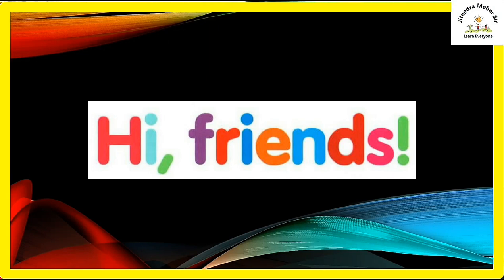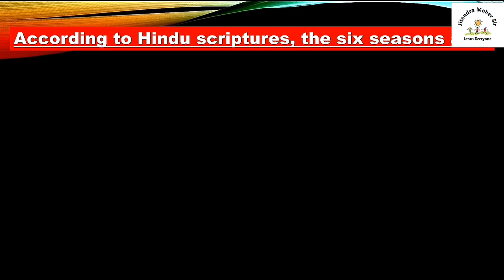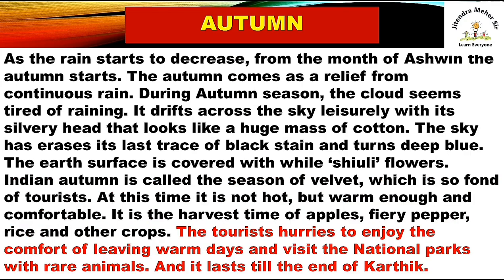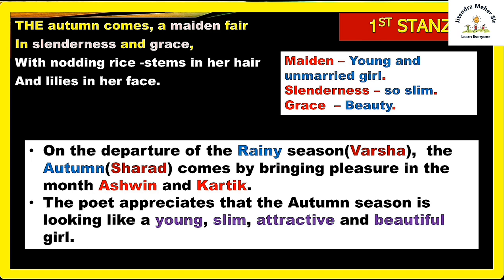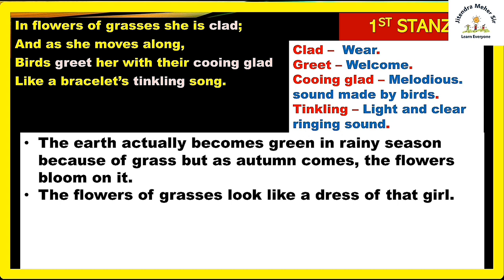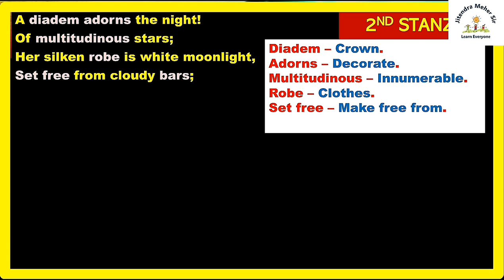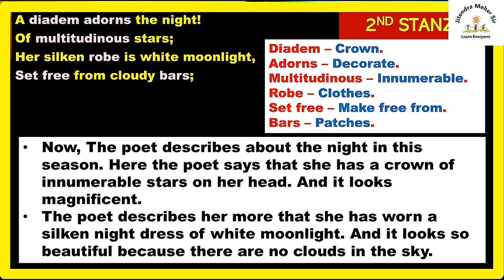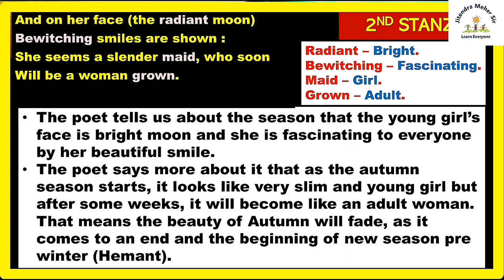Autumn Poem Analysis (Hindi Explanation)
The poem Autumn is written by Kalidas in Sanskrit.
The Sanskrit Professor Arthur W. Ryder translated it in English.
The poem has three stanzas but in this video we have covered two stazas

If you want to help to grow this channel, you can support it through Phonepe, Paytm, Google Pay - 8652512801@upi